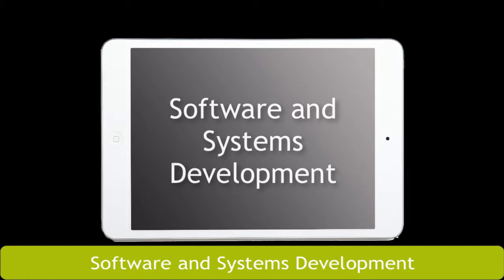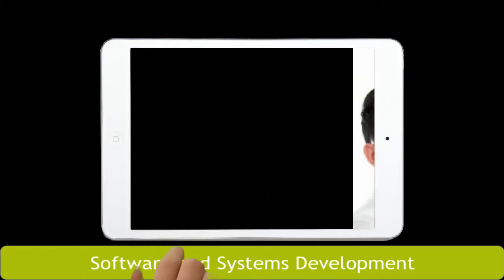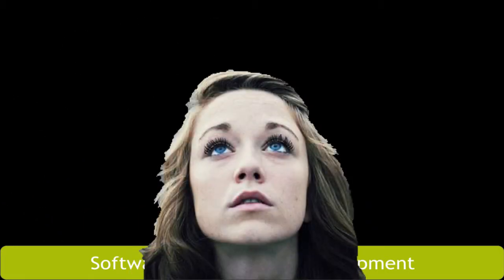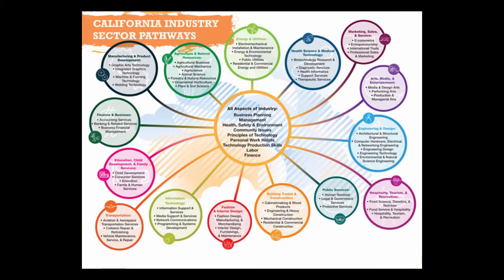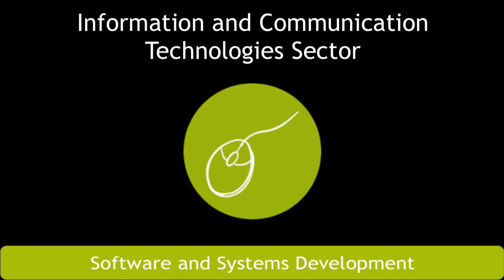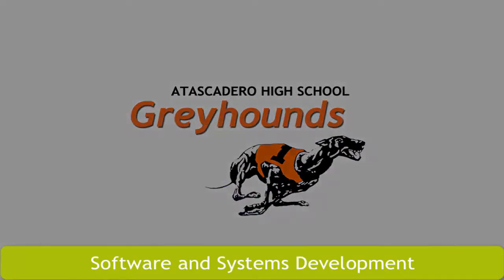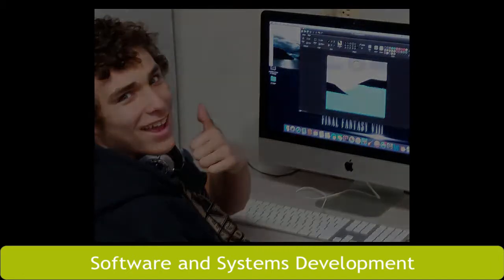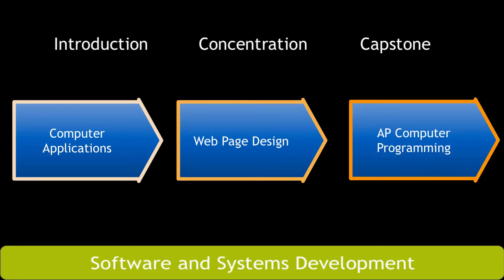Atascadero High School Career Pathways- Software and Systems Development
A description of the Career Technical Education Design- Software and Systems Development Pathway at Atascadero High School and courses in its educational sequence.